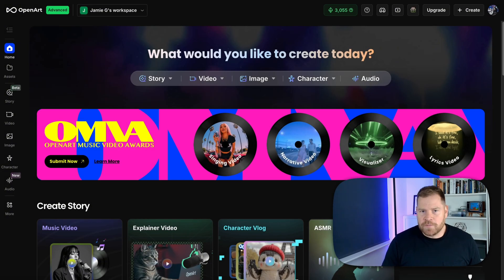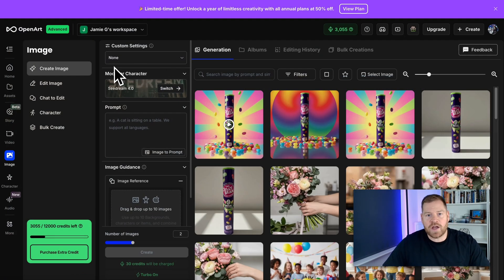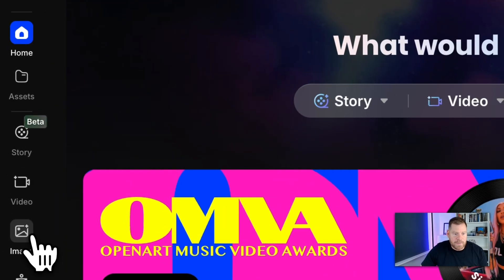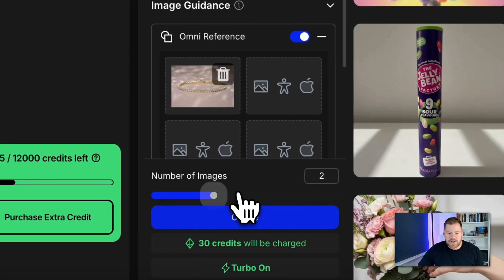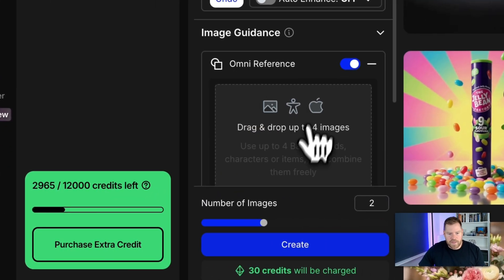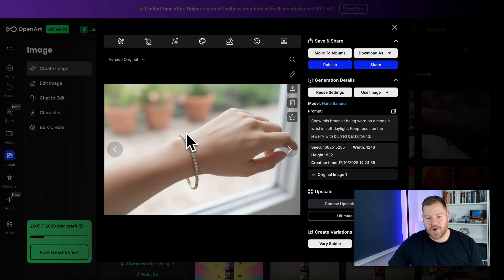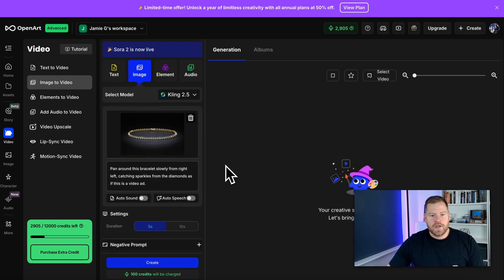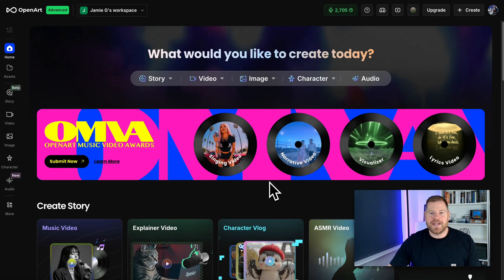I Created PRO Product Photo & Video Ads with AI in Seconds | OpenArt Review & Full Tutorial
Watch as I use OpenArt AI image and video tool to create 4 different image and video ads for a simple jewelry bracelet in seconds, with AI. This is genuinely crazy.

In this complete OpenArt AI review and tutorial, I'll show you exactly how I transformed a simple bracelet into professional marketing assets using AI - including product photography, lifestyle shots, and video content.

🔥 WHAT YOU'LL LEARN:
- Complete OpenArt AI review & full platform walkthrough
- How to create professional product photography with AI
- Prompt engineering for jproduct shots & ads
- Creating lifestyle and contextual marketing images
- Generating video ads from static images
- Honest pros and cons of using OpenArt AI for product images & videos

⏱️ TIMESTAMPS:
0:00 - Intro: The Challenge
1:10 - What is OpenArt AI?
2:26 - Platform Overview & Features
5:56 - Pro Studio Image Creation
8:40 - Lifestyle & Marketing Images
10:00 - Product Gift Box Images
11:10 - Where To Get Great Prompts
11:50 - AI Product Video Creation
13:58 - Final Thoughts & Wrap-up

💎 THE JEWELRY PROJECT:
I used a simple phone style shot of a tennis bracelet jewelry piece as my test subject to see if AI could genuinely replace professional product photography for e-commerce and marketing purposes. The results might surprise you.

🤖 ABOUT MY CHANNEL:
I help entrepreneurs and business owners leverage AI automation to scale and grow their businesses. I focus on real implementations - not theory. Everything I share is what I'm actually using in my own businesses including Troof.ai and BetaState & several ecommerce stores.

- E-commerce sellers needing product photos
- Small business owners on a budget
- Marketing teams looking to speed up content creation
- Anyone curious about AI image generation
- Jewelry makers and artisans
- Digital marketers and content creators